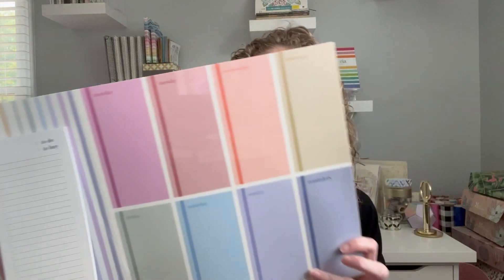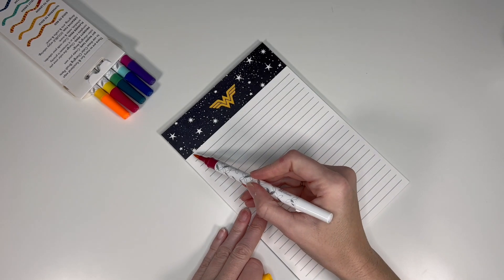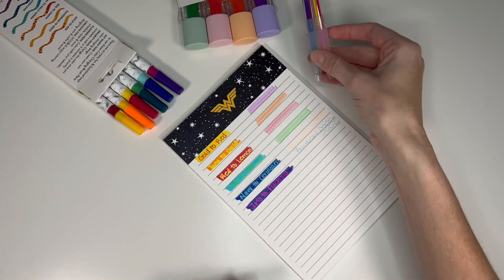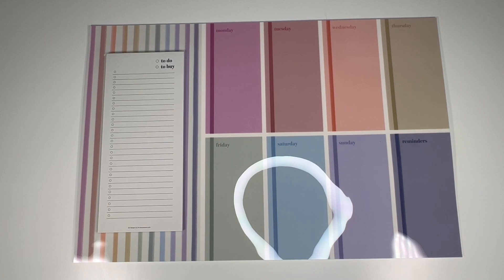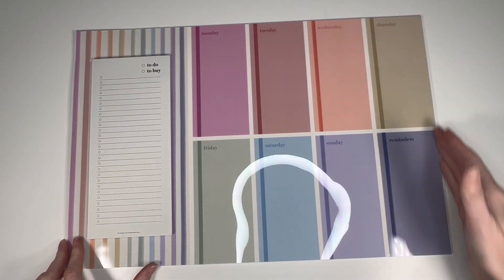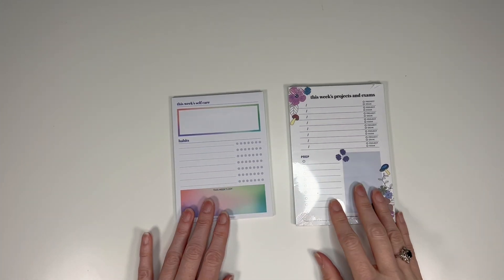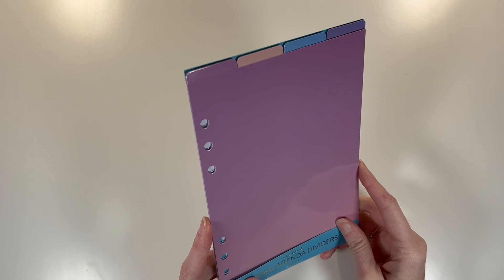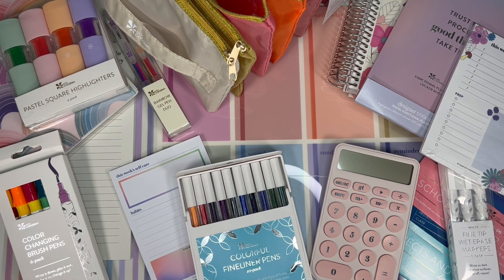Erin Condren 2022 Back To School launch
Hello Everyone!
Join me as I share the NEW Erin Condren 2022 Back-to-school launch! I am so excited to be able to share these products with you!
In this video I will be reviewing the following items:

* Snap-In School Tracker Dashboard - $7.50
* Snap-In Projects and Exams dashboard - $7.50
* Weekly Self Care Sticker Notepad - $8.00
* ColorBlends A5 Ring Agenda Divider 4 pack - $10

~ $10 off your first Erin Condren order by becoming an EC insider